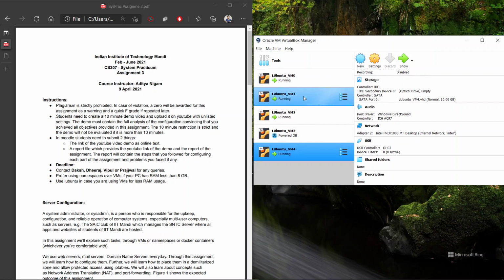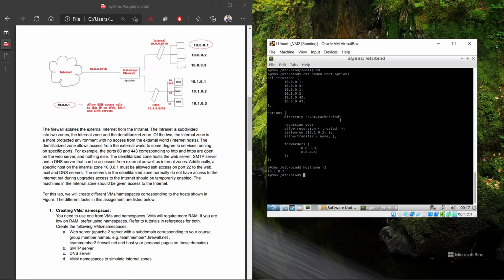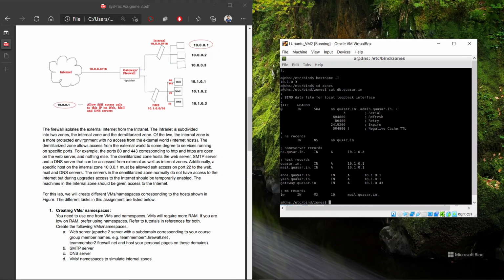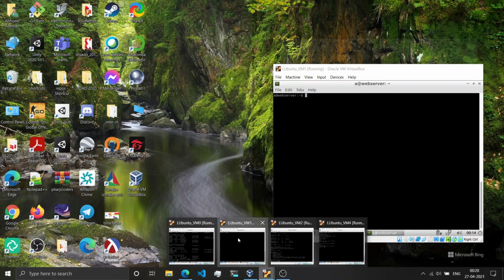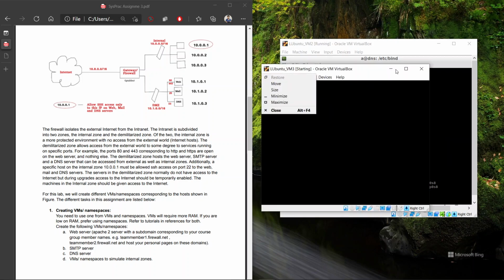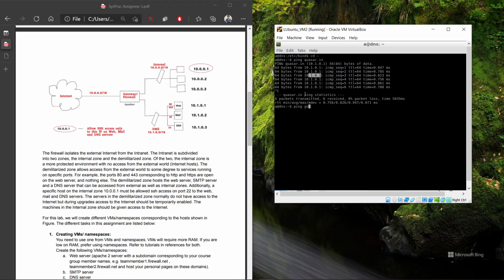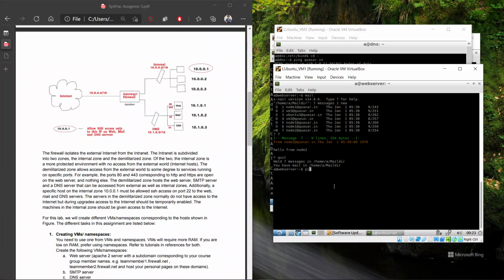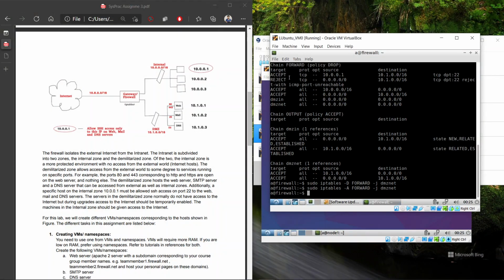Server Configuration Demo | System Practicum | Group 22 | IIT Mandi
This is assignment 3 of CS307 course where we had to do sys-admin tasks, make VMs, configure web server, a mail server, and a DNS server. We have created a gateway to separate internet from intranet; made iptables to specify DMZ and internal network.